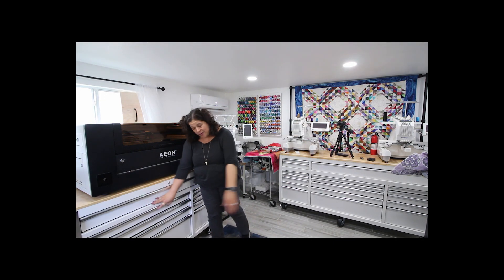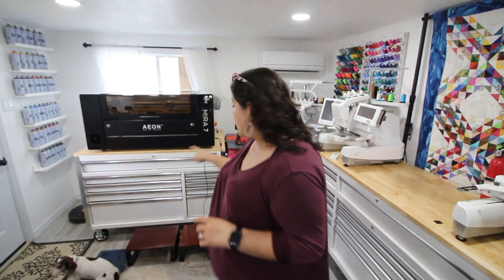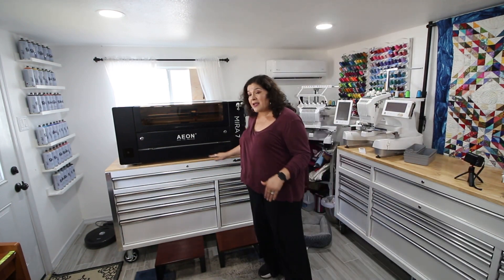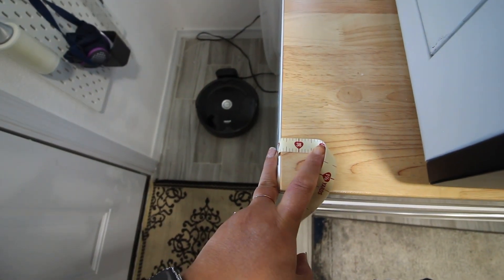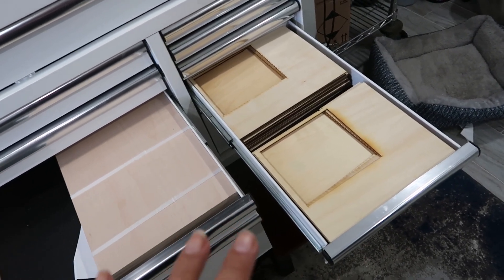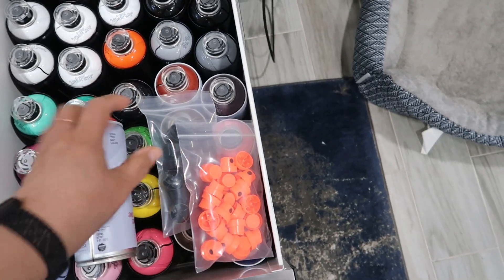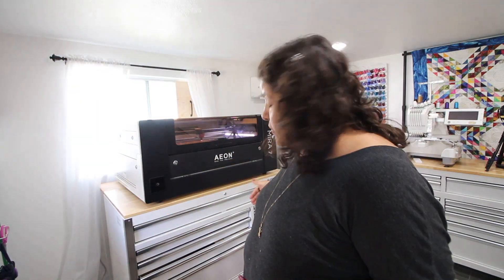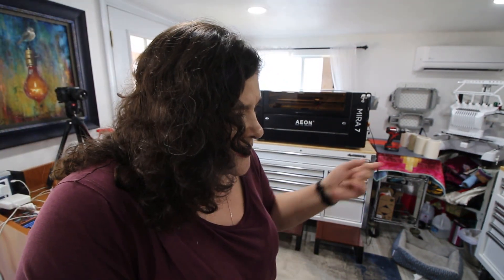Tool Box turns into a Aeon Mira 7 laser Table Tutorial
Amazon product:
Take show stand
Plexiglass stand
key change ring
small magnets
ply wood grade a
mdf cherry wood
Screw post
silver screw post
binding coils
air blower
wood markers
great wood